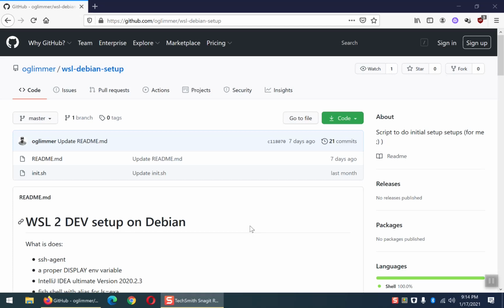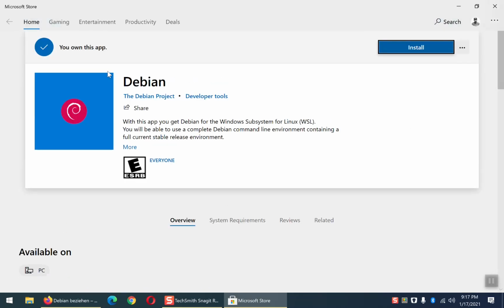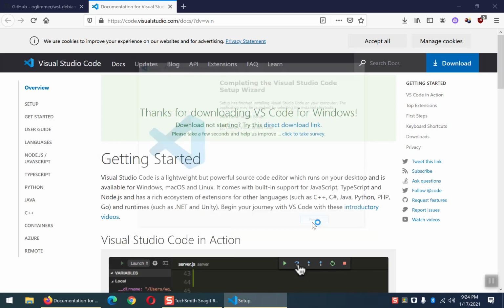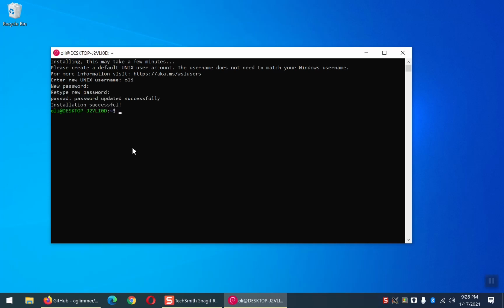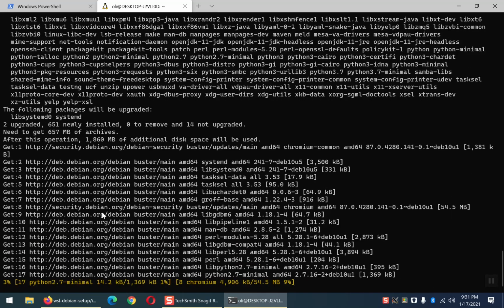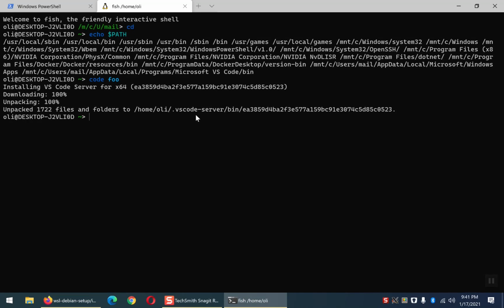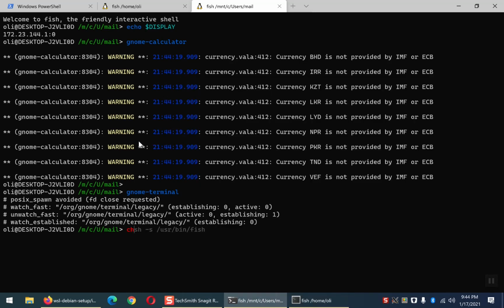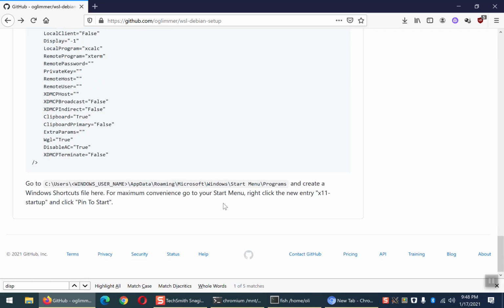My (real world) WSL Debian X11 Development Setup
This videos shows how I set up my real work WSL Debian X11 development setup for Java/Nodejs.